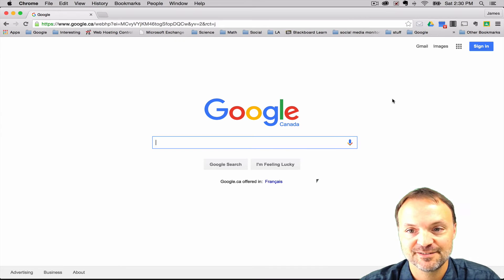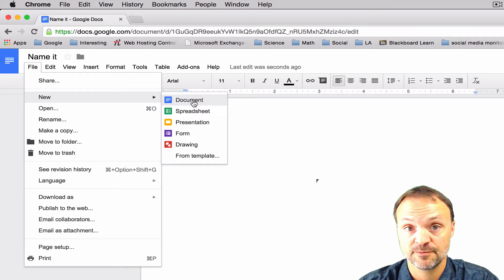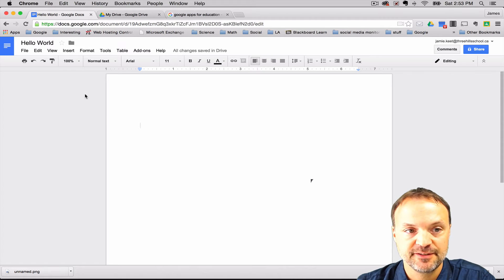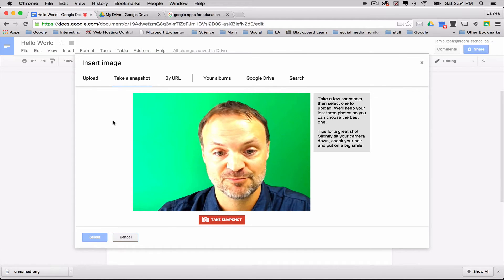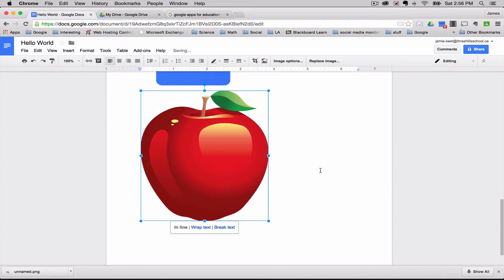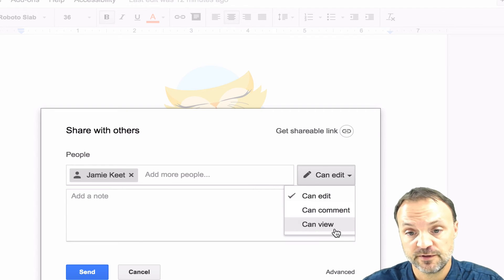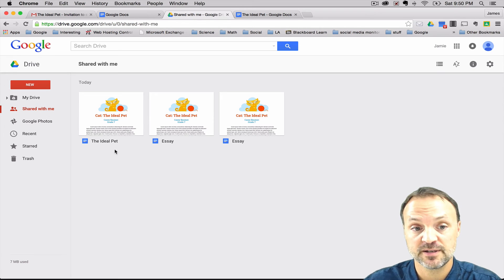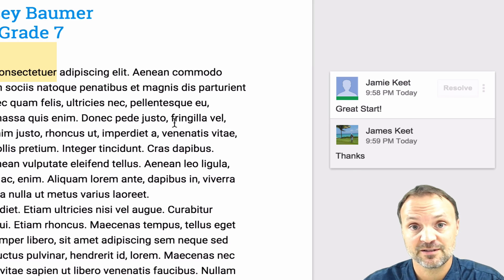Google Docs - 4 Important Things to Know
This "How to" Google Docs video explains 4 basic and important features in Google Docs. Examples will show how to create a Google Doc, insert and edit and image in Google Docs, sharing a Google Doc and commenting on a Google Doc.